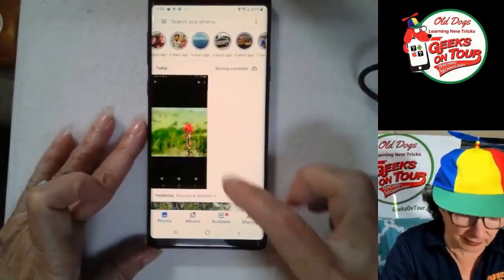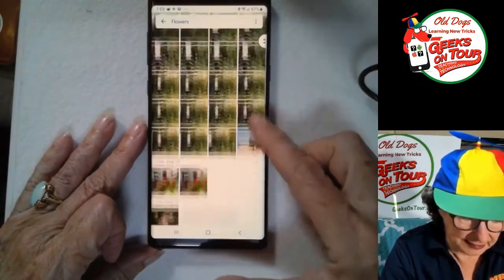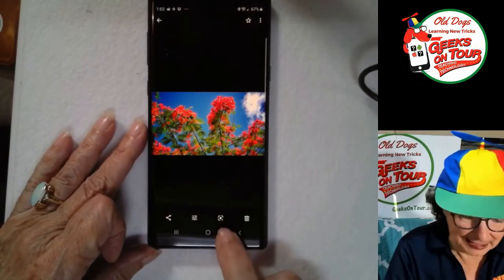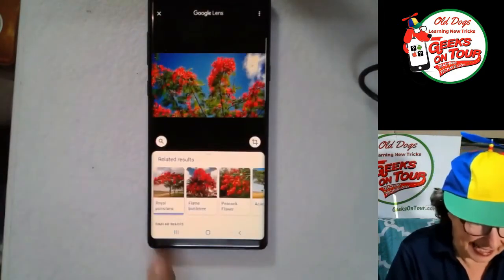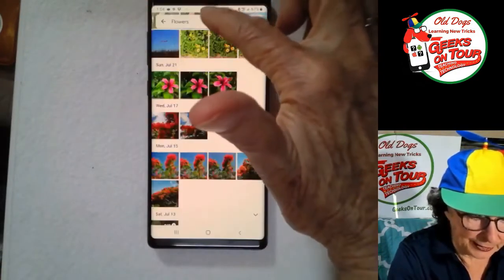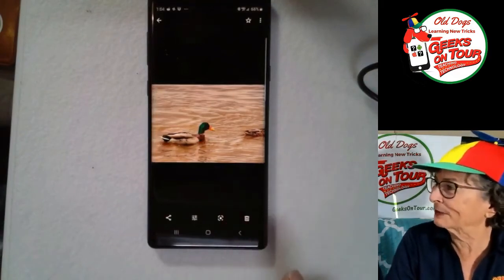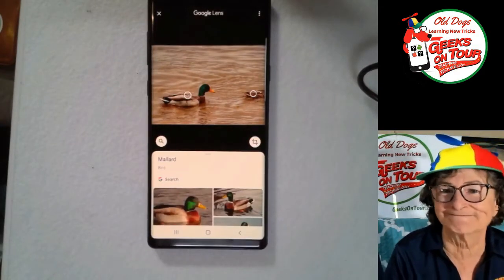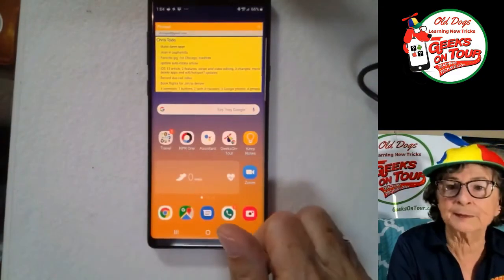Use the Lens Feature to Identify Birds Tutorial Video 605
You will learn how to use Lens in Google Photos to identify birds.